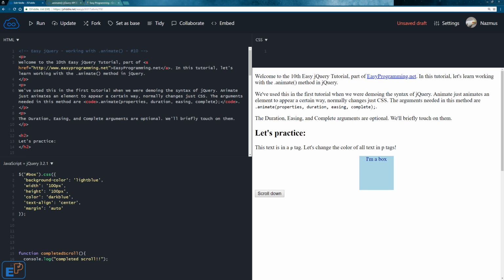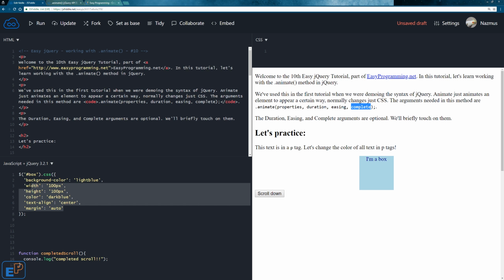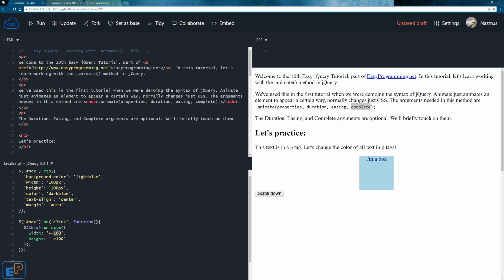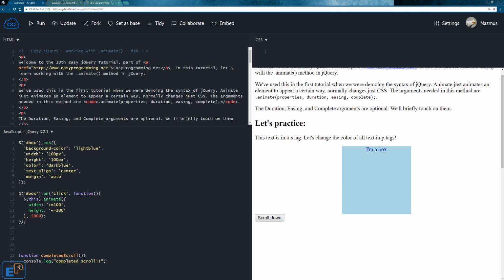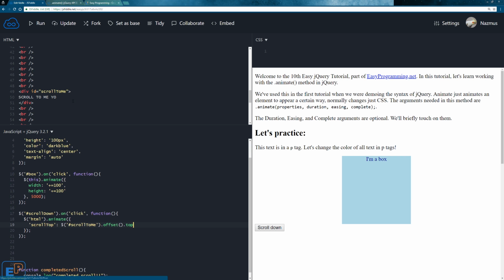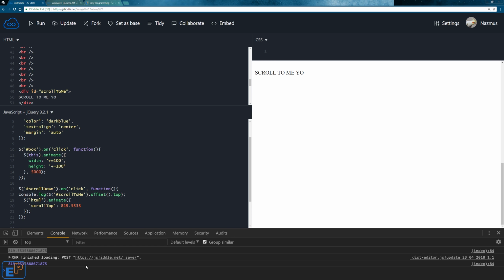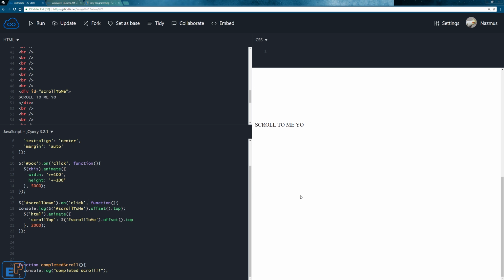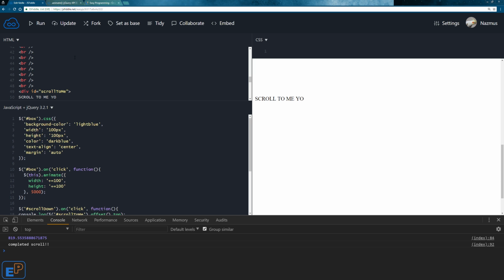Easy jQuery - .animate() method (10)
Welcome to tutorial number 10 of the Easy jQuery series, part of EasyProgramming.net. In today's tutorial, we're going to take a brief look at the .animate() method in jQuery. The animate method is a great way to visually show changes as t hey are  happening. The method takes four arguments, the properties, duration, easing, and a complete callback function. Only the properties is required, the others are optional.

The properties argument should contain CSS properties and values. The duration is done in milliseconds or slow/fast, The easing is either a swing or linear, by default it's swing. You can get more information on the jQuery api docs website. And the callback function is just something to trigger after the the animation has completed.